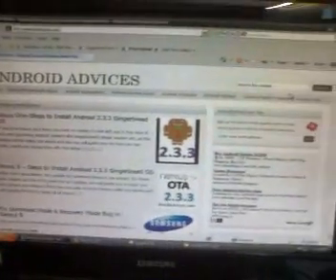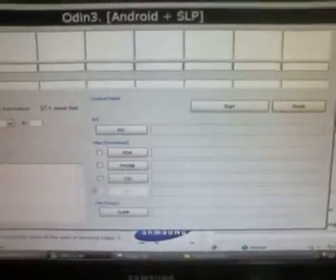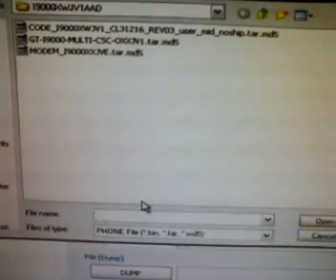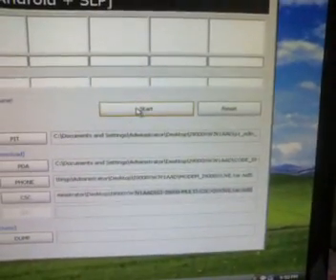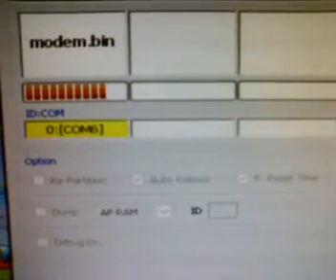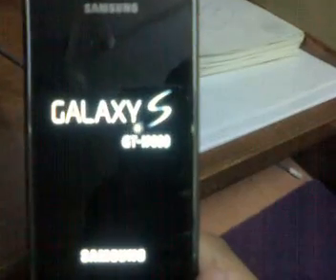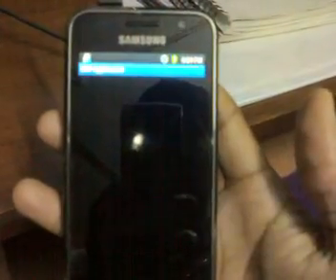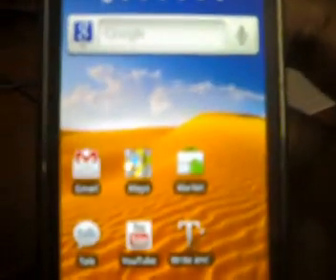Update Samsung Galaxy S 19000 to Gingerbread Android 2.3.2 - PhoneRadar